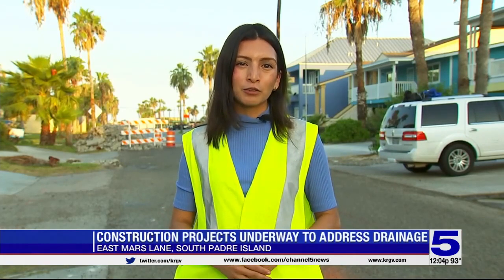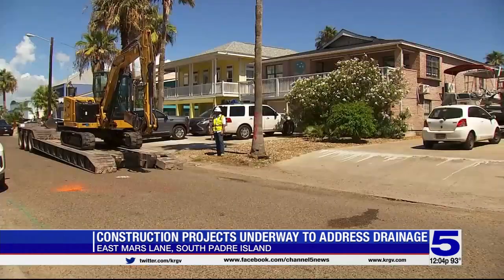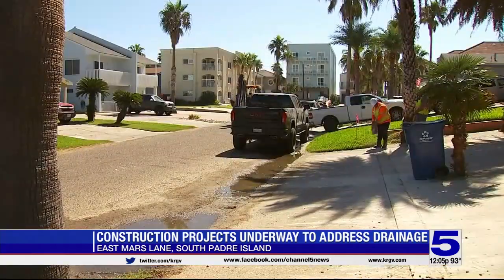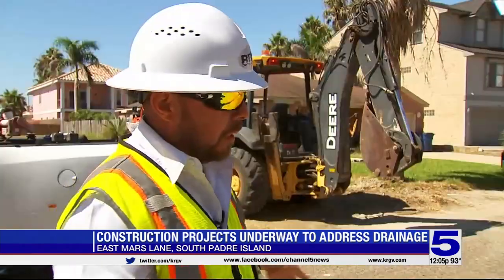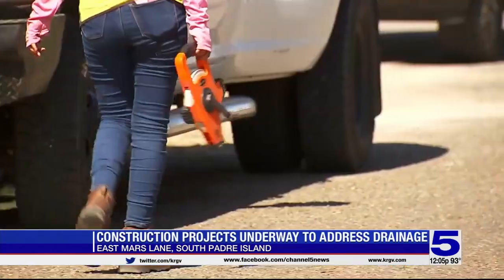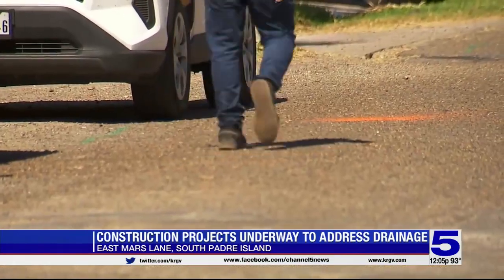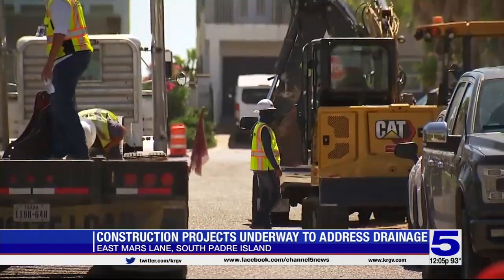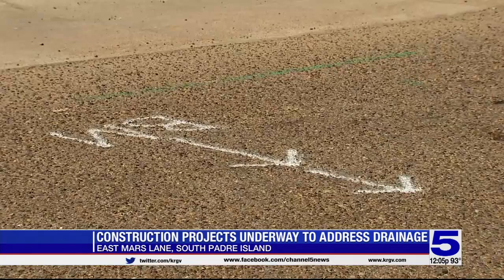Construction projects underway at South Padre Island